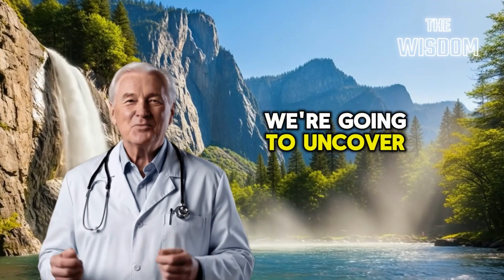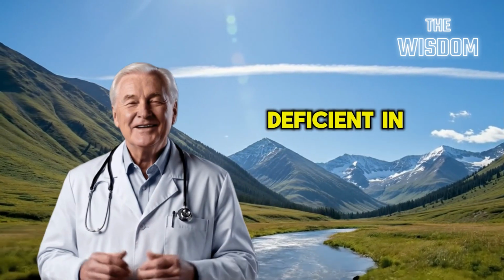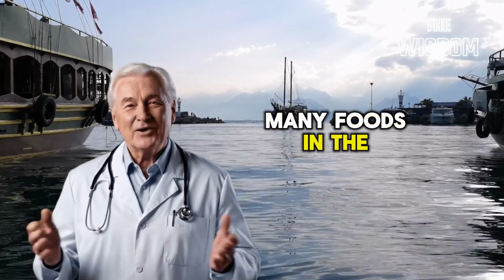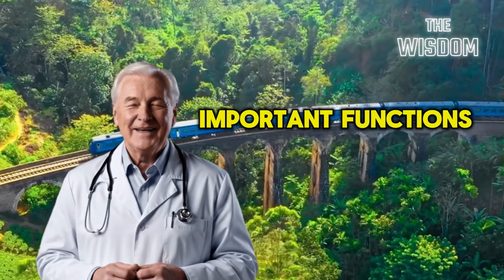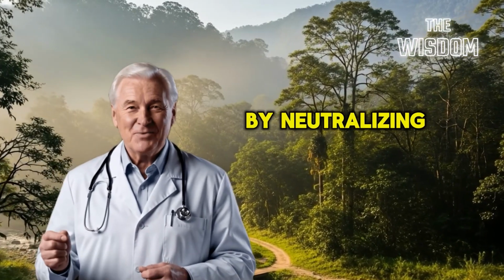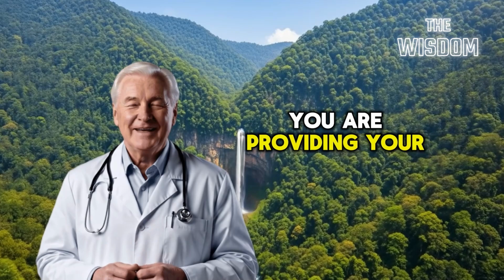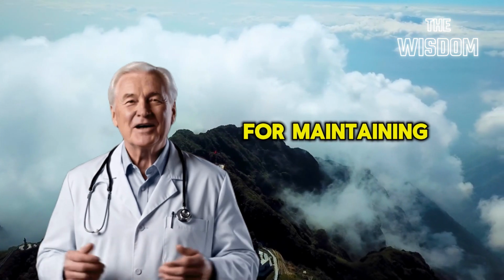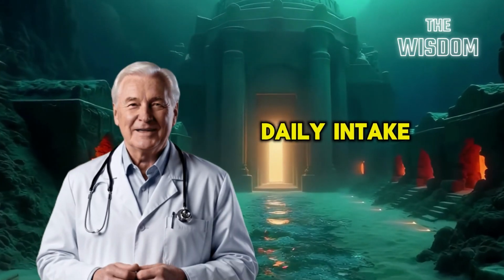Stronger Legs After 60: Discover the 3 Vital Vitamins for Seniors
UNITED STATES